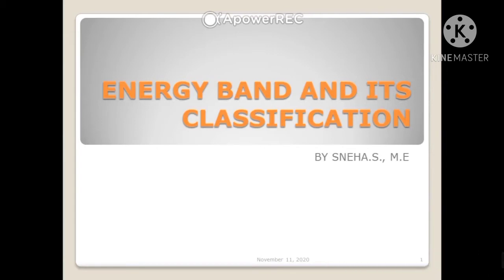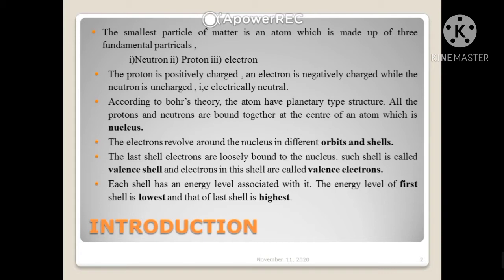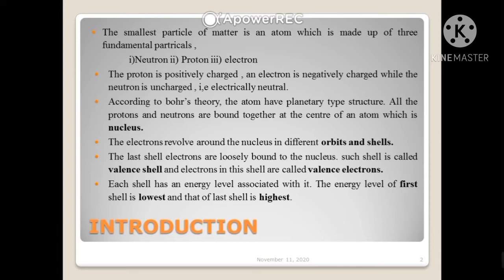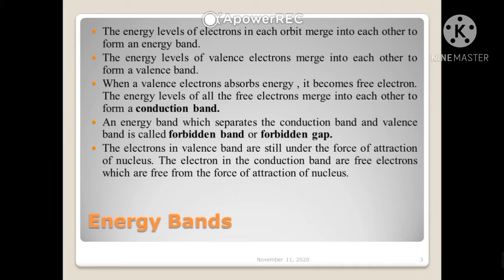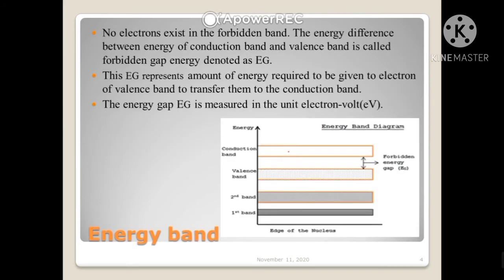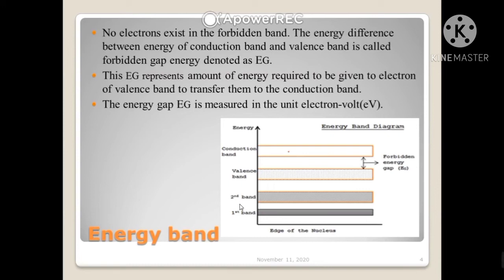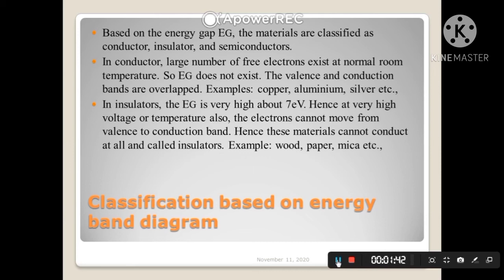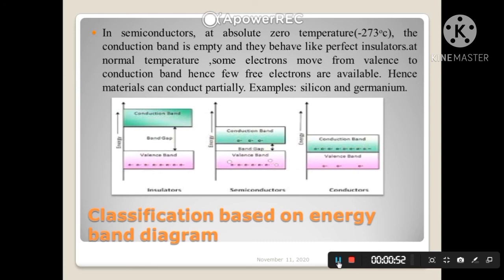what is the Energy band gap?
what is the energy bandgap? how does it classify?